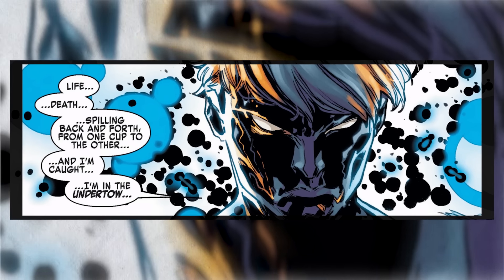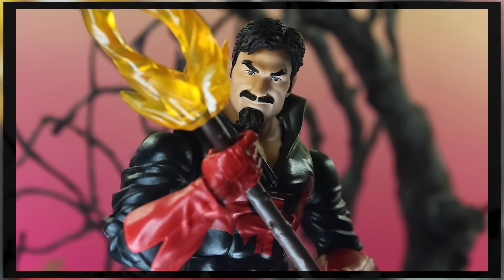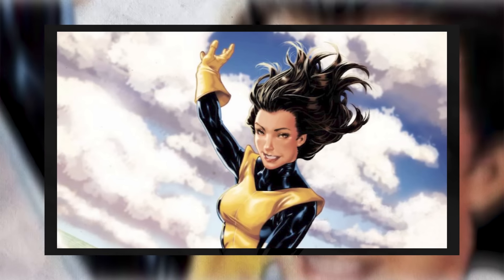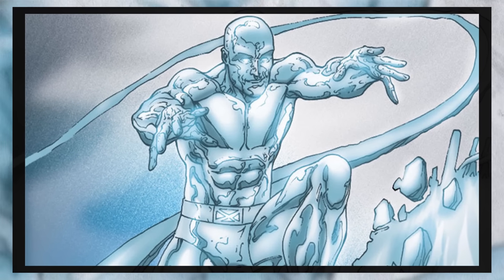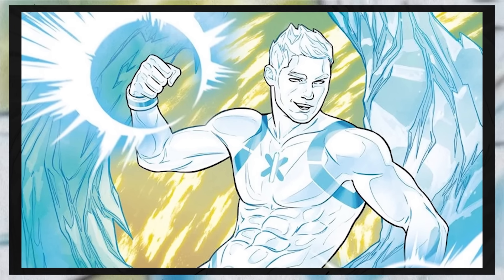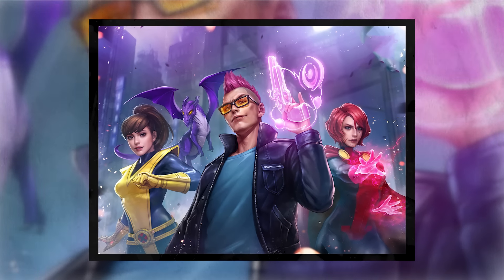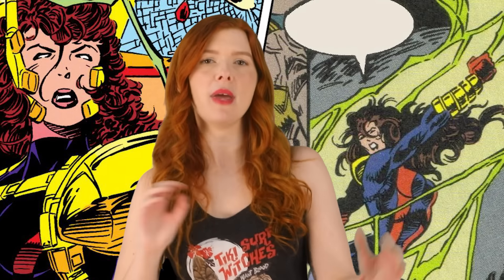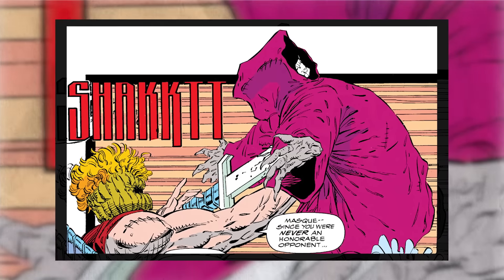Top 10 Secondary Mutations You Didn't Know Mutants Had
Did you know some mutants have hidden secondary mutations? In this video, we'll break down the top 10 secondary mutations that you may not have known about. Join us for a deep dive into the world of Marvel mutants as we explore these surprising and lesser-known powers. From enhancing their existing abilities to developing new ones, these secondary mutations add a whole new level to our favorite characters. Watch till the end to see if your favorite mutant made the list! Today on Top Ten Nerd, we bring you our comics explained list of the Top 10 Secondary Mutations You Didn't Know Mutants Had.

Time Codes:
0:00 - Intro
0:10 - Elixer
1:09 - Black Tom
2:01 - Beast
3:02 - Kitty Pryde
4:30 - Iceman
5:07 - Synch
6:20 - Cypher
7:35 - Quentin Quire
8:28 - Carmella Unuscione
9:23 - Masque

Edited By:
Emilio José Landázuri Andrade